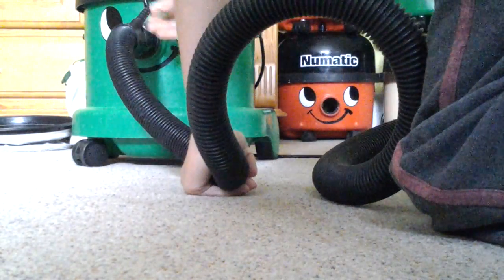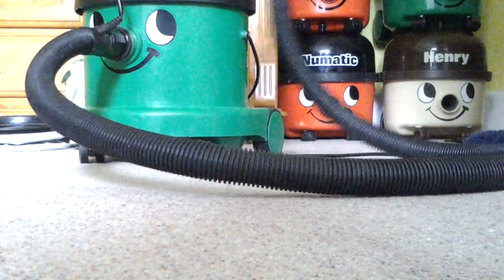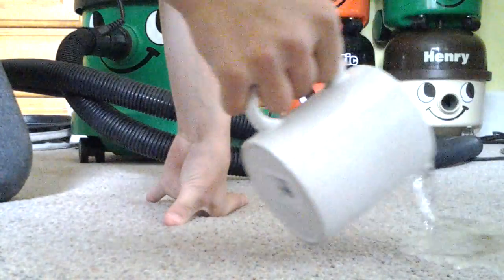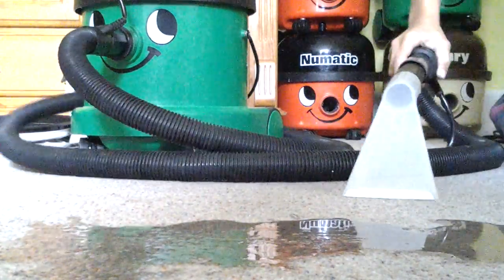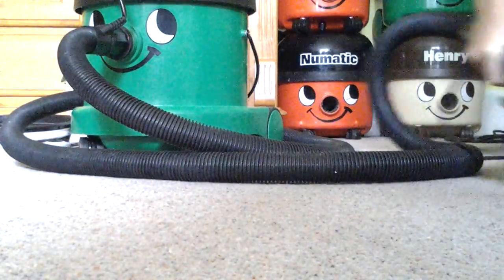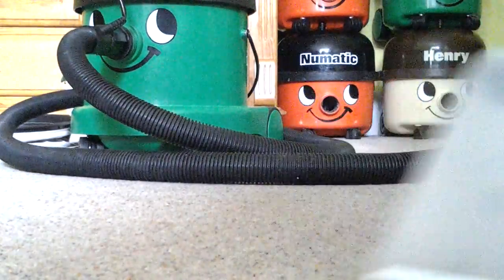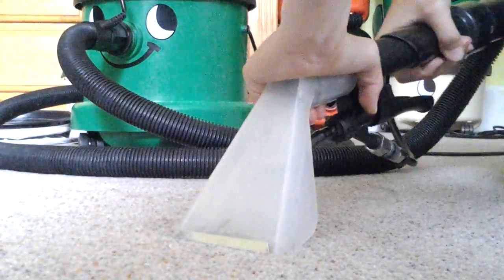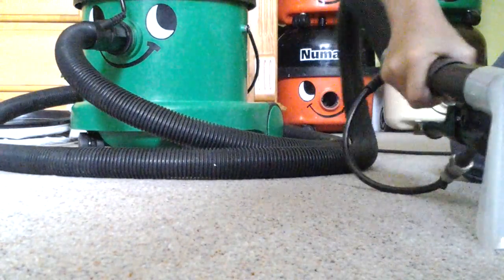Spill pick up with the numatic george gve 370/2